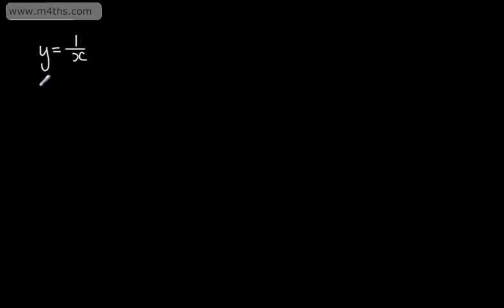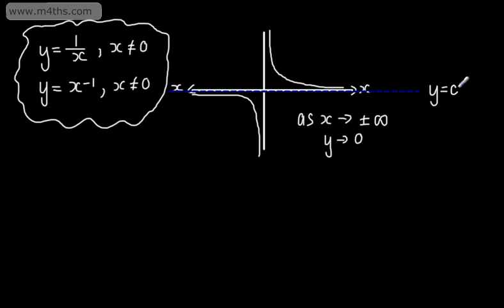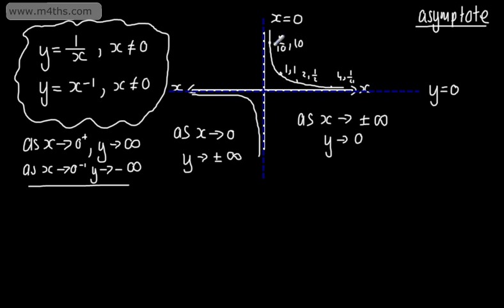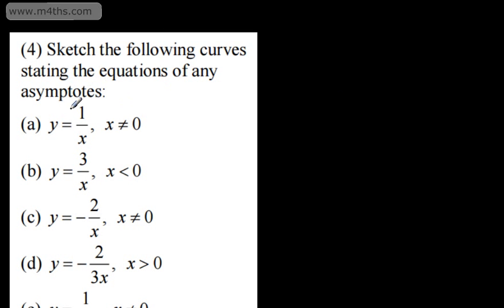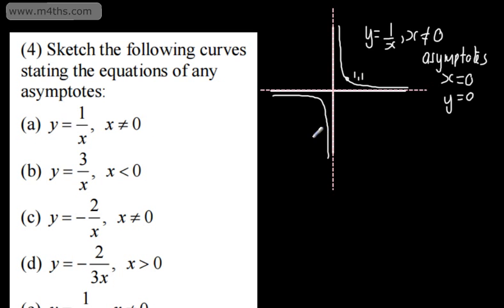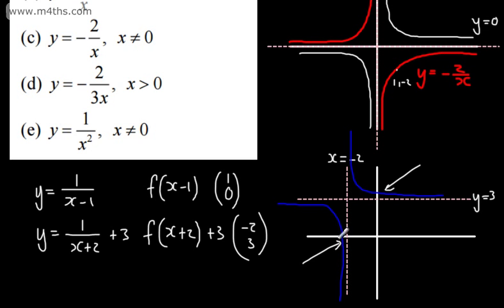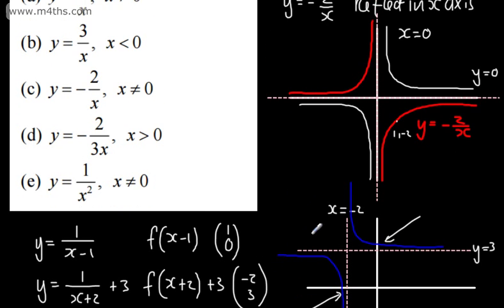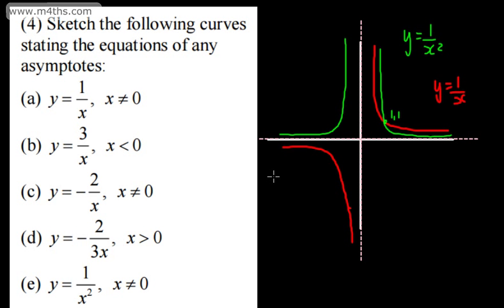Core 1 - Curve Sketching 2 - Reciprocal Functions y=1/x (AS Math 2015 May exam practice AQA)